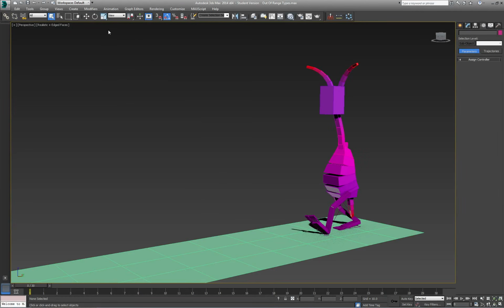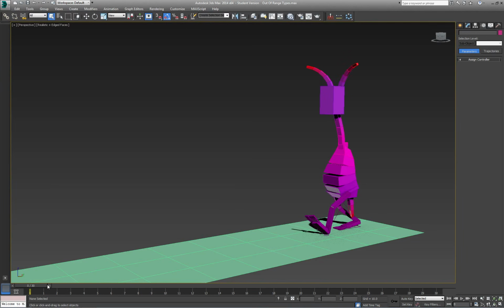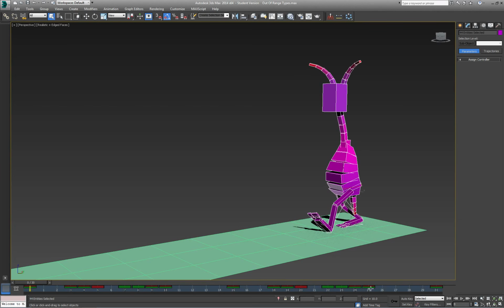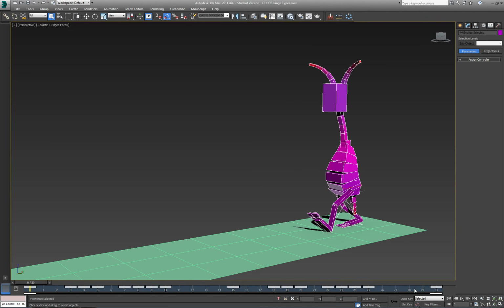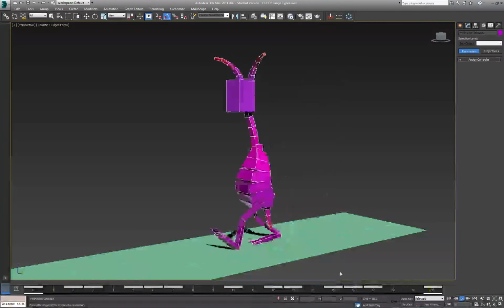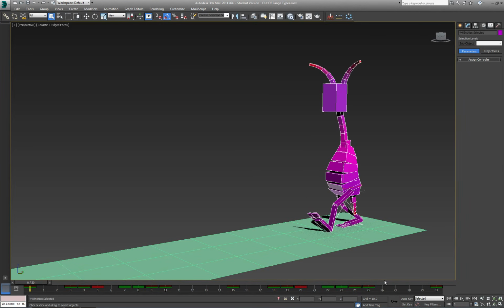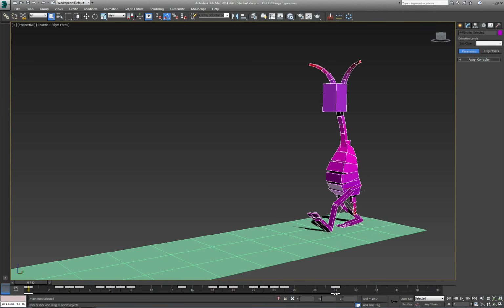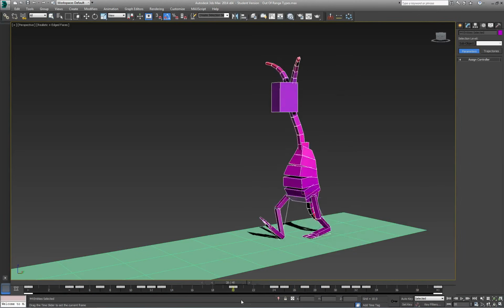3ds Max Selection Range tool tutorial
Using the Selection Range tool in 3ds Max 2014